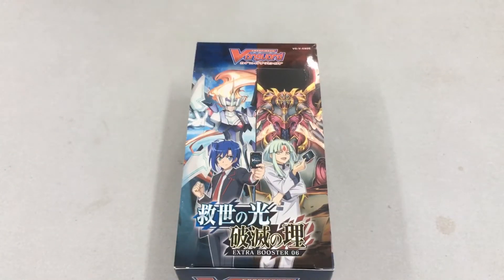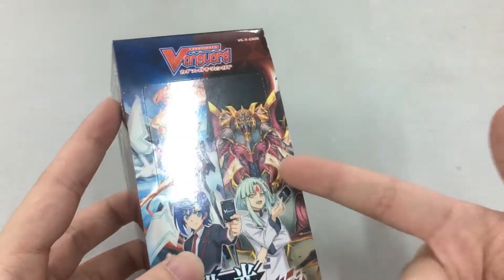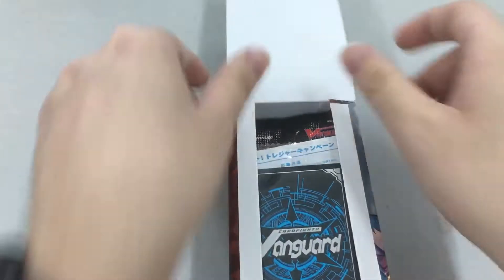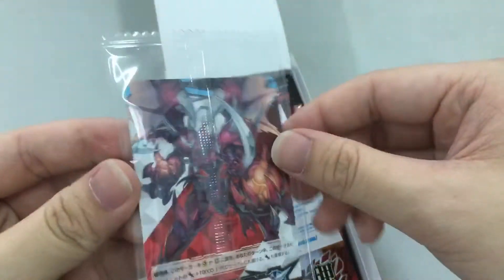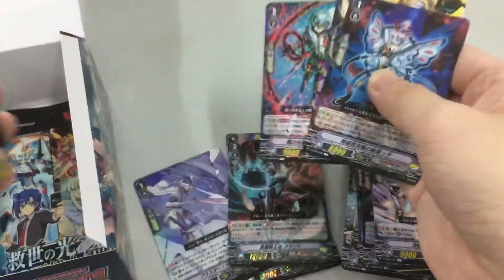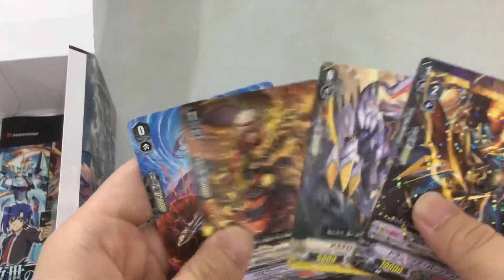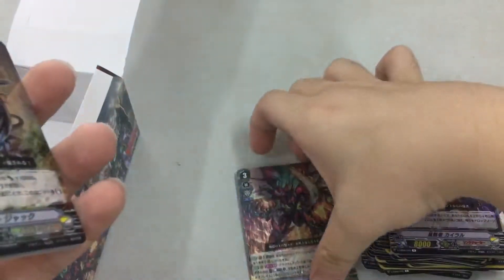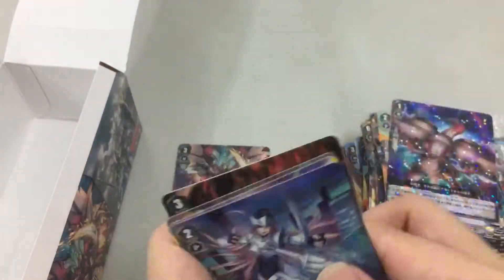[Opening] Cardfight!! Vanguard: Light of Salvation, Logic of Destruction (V-EB06)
We hope you enjoy the latest Opening that we had prepared for you.

If you have any comment or any suggestion on what you would like to see on the channel, please post in the comment section below.

For the latest information on Cardfight!! Vanguard and Future Card Buddyfight, you can visit CMD's Blogsite

You can also visit the local card shop that I visit in Singapore, Bricks Play, which is located in Toa Payoh. You can view from one of my videos on how to get to the place.

Do also visit another local card shop that CMD members often visit in Singapore, TTZ One, which is located in Hougang. You can view from CMD's website on how to get to the place.